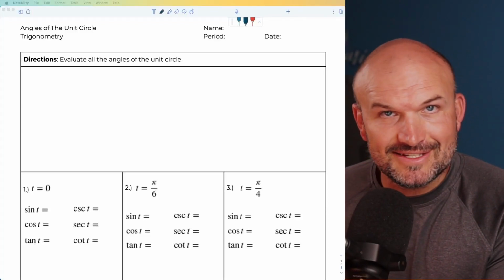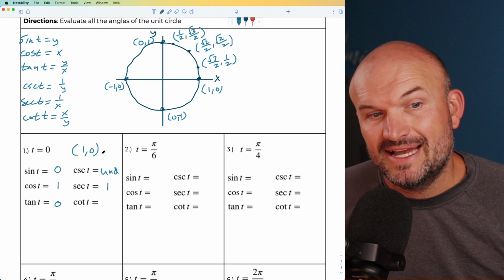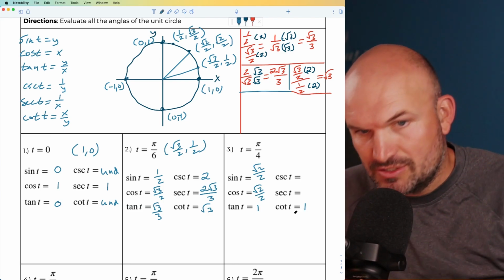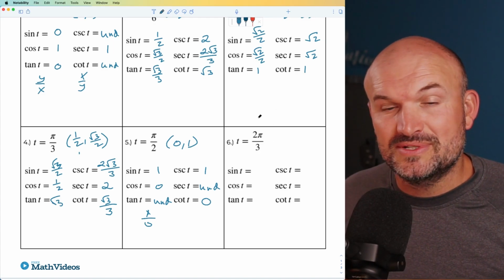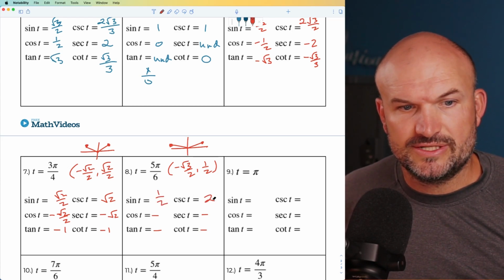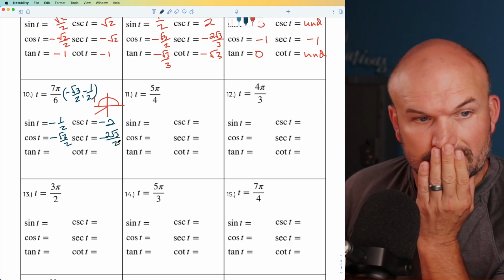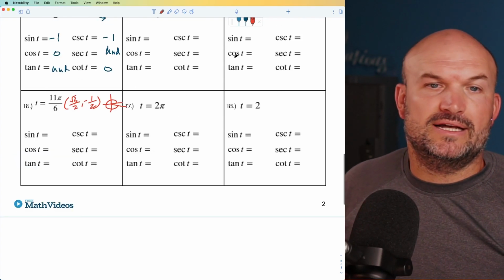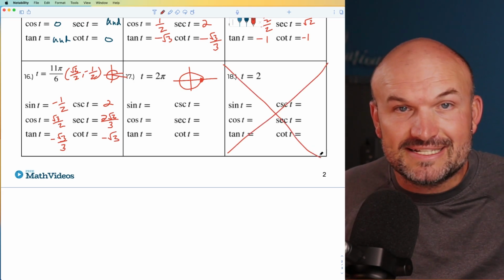If you want to get better at the Unit Circle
On this video I will evaluate all the angles on the unit circle for sine, cosine, tangent, cosecant, secant and cotangent.